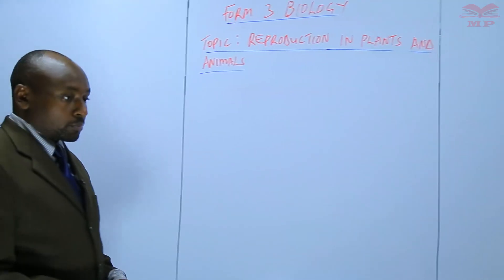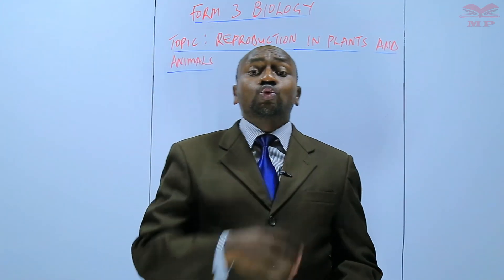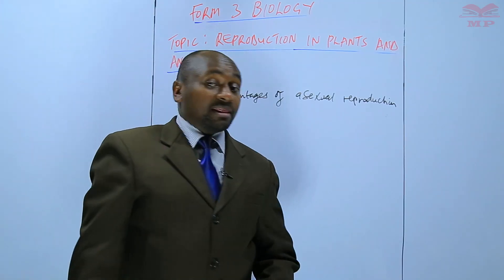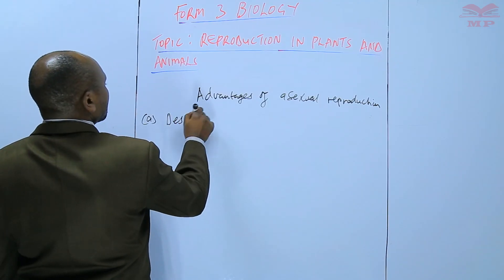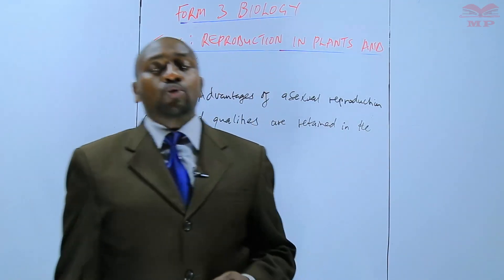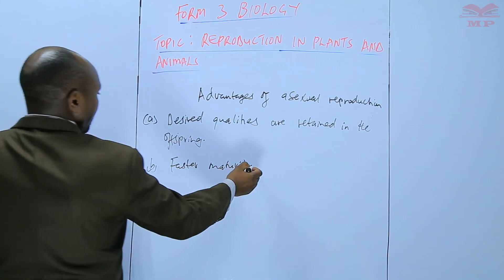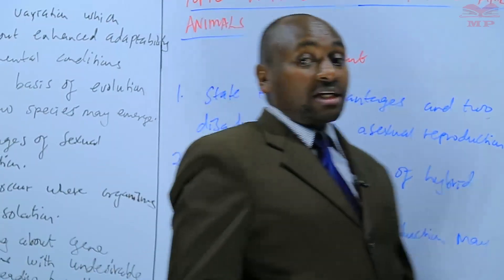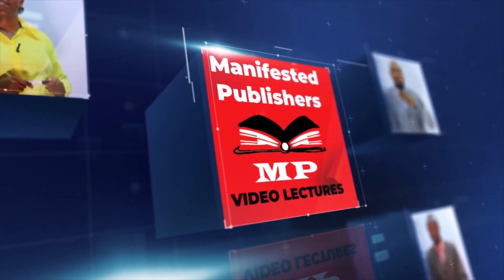Advantages of Asexual Reproduction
Advantages of Asexual Reproduction – Biology Lesson 🌱 | Easy and Fast Reproduction Explained

Discover the advantages of asexual reproduction in plants and animals. Learn why this simple method of reproduction is effective for species survival, growth, and adaptation. Ideal for Biology students and teachers studying reproduction.

🔥 Key Topics Covered:

Meaning of asexual reproduction

Rapid population increase

Requires only one parent

Ensures preservation of desirable traits

Occurs without gamete fusion

Saves time and energy

Enables organisms to reproduce in stable environments

Allows for quick colonization of new areas

Examples in plants and microorganisms

Comparison between asexual and sexual reproduction

🎓 Ideal For:

Biology students (Junior Secondary & Secondary level)

KCSE candidates and teachers

Anyone interested in plant and animal reproduction

📚 Learn With Manifested Publishers:
Access video lessons, notes, and quizzes to master key Biology concepts such as reproduction, genetics, and cell division.